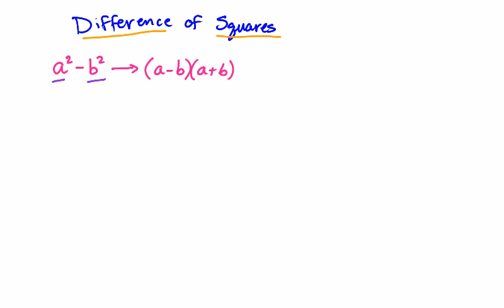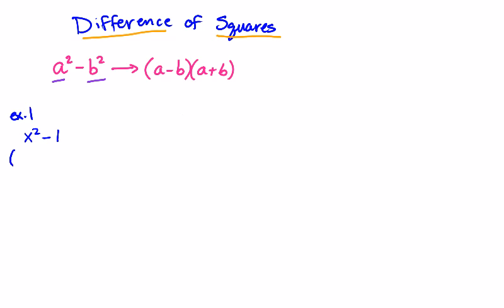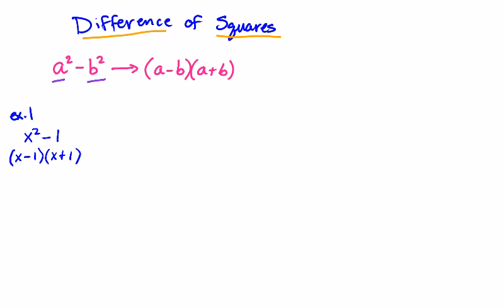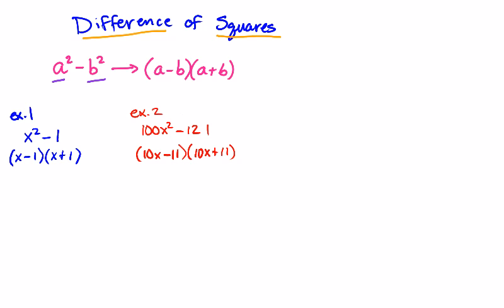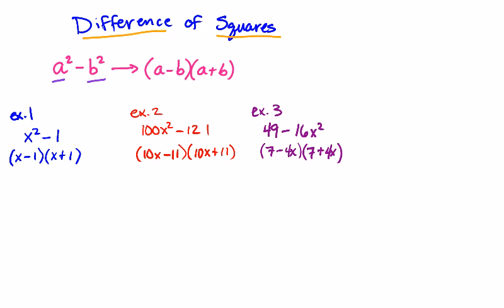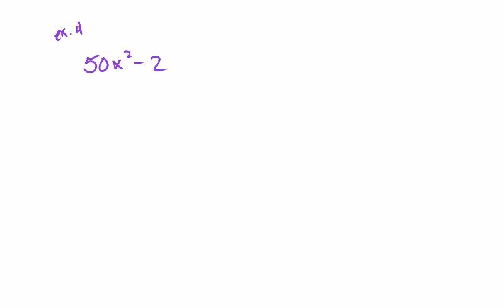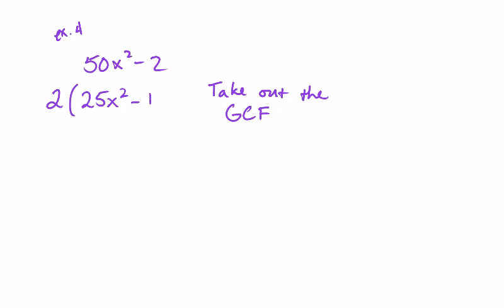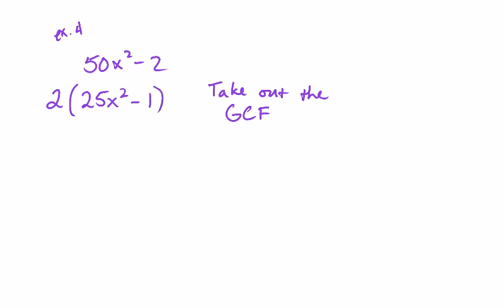Factoring with Difference of Squares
This video teaches you how to factor a difference of squares situation with quadratics.